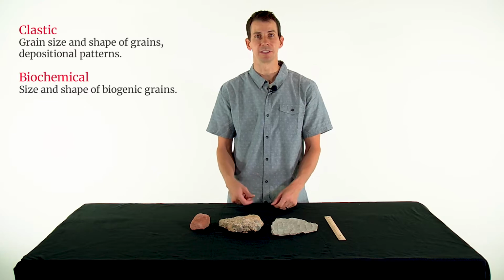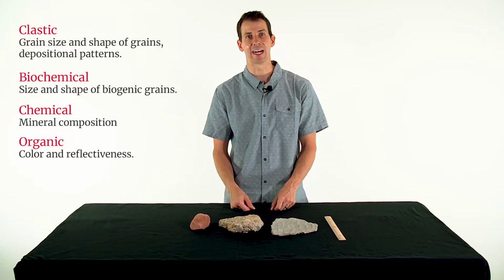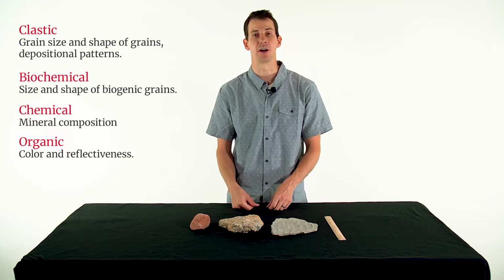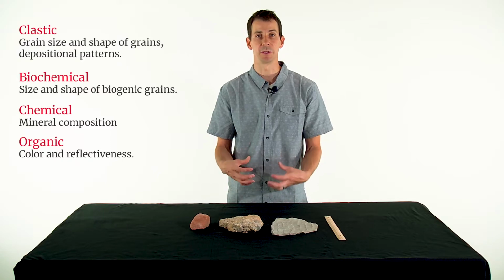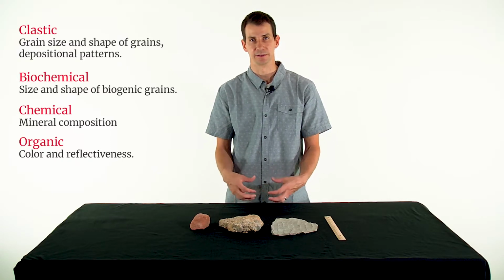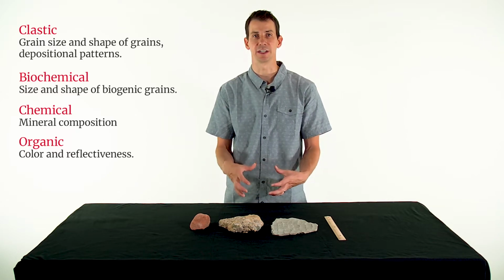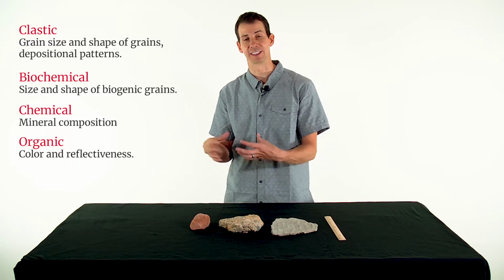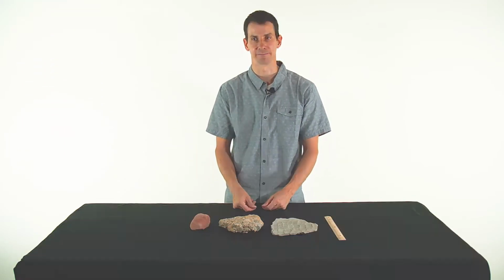Sedimentary Rock Identification